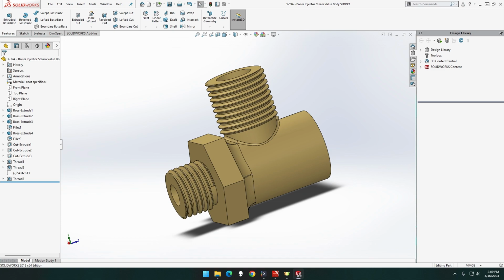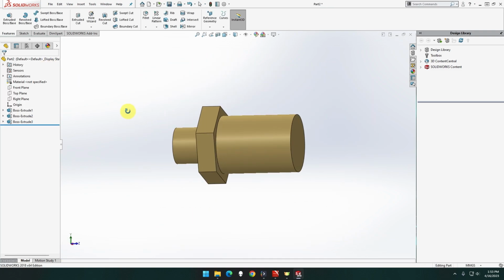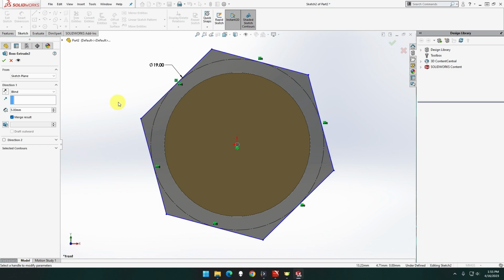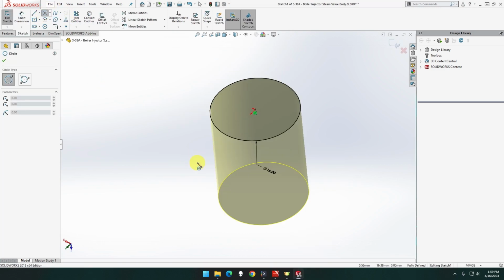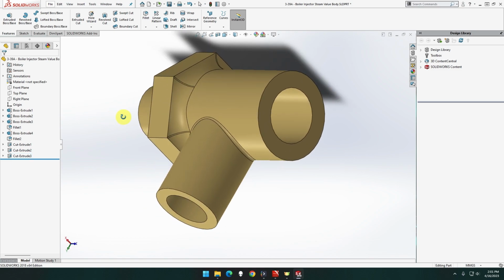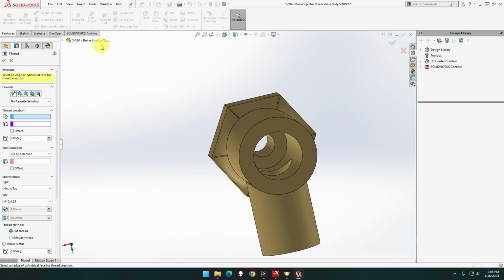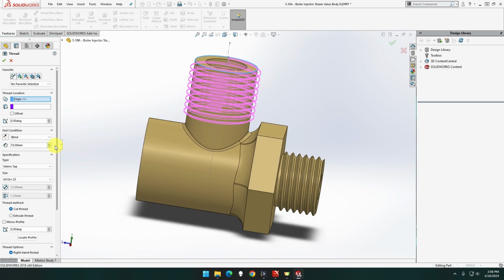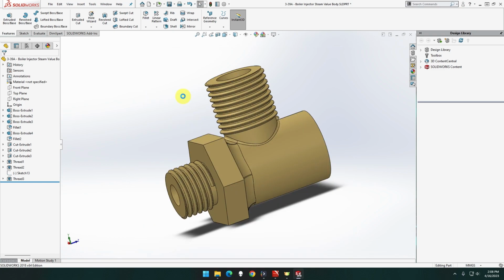E 203 - Part 3-39A - Boiler Injector Steam Value Body - Clayton Undertype Steam Wagon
Let's Build the Clayton Undertype Steam Wagon, this episode we are building Part 3-39A, the Boiler Injector Steam Value Body.